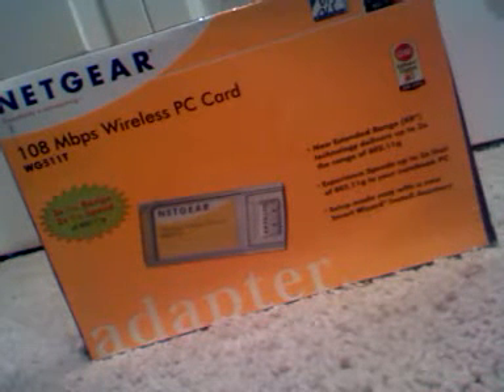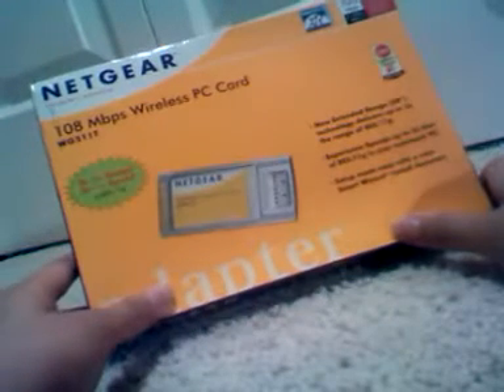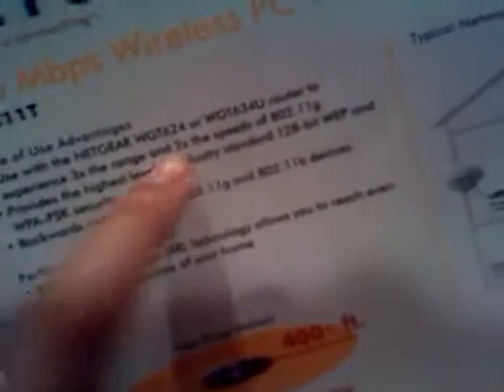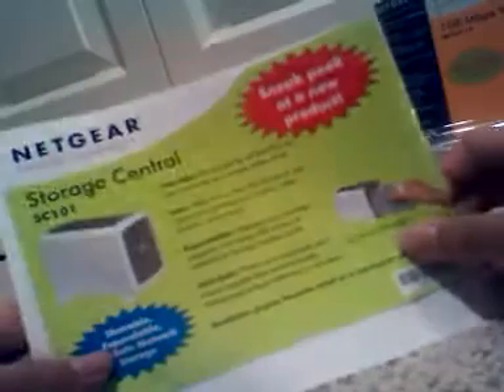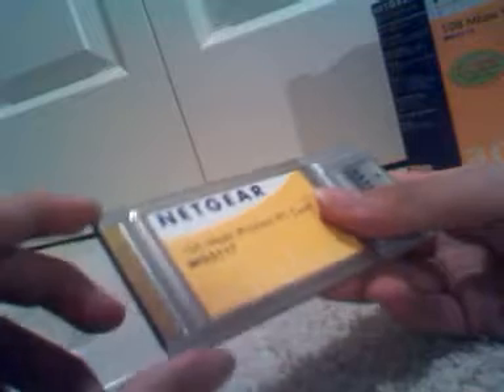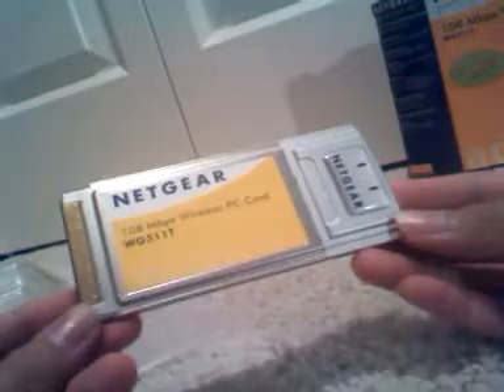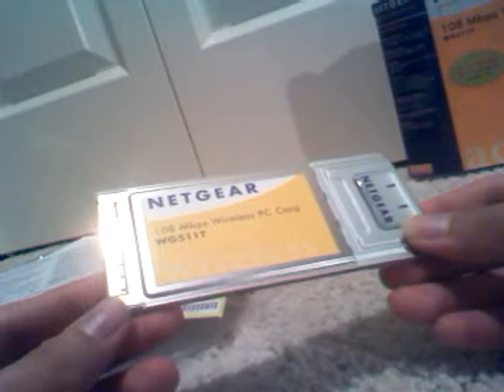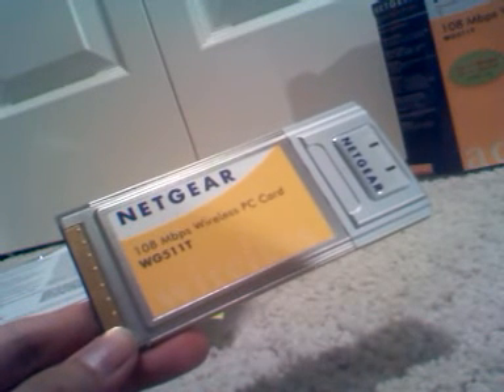Netgear WG511T WIFI card review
Netgear WG511T WIFI card for wireless internet review(802.11 b/g/ special Netgear routers)